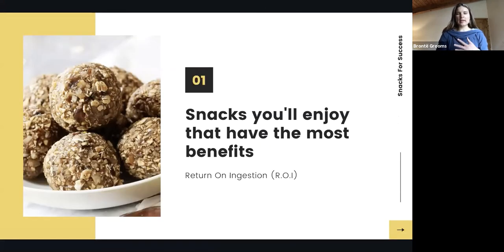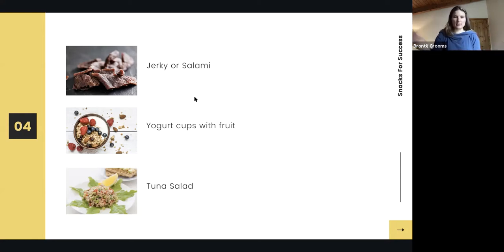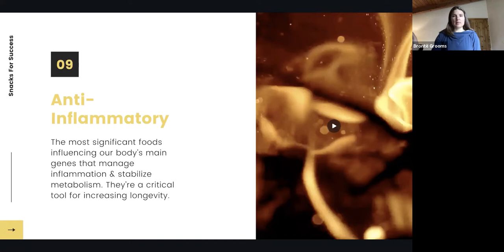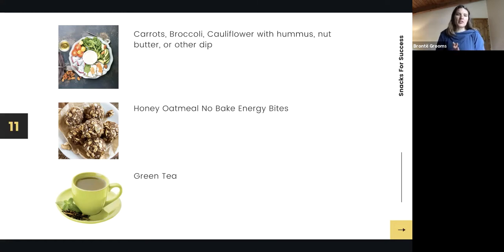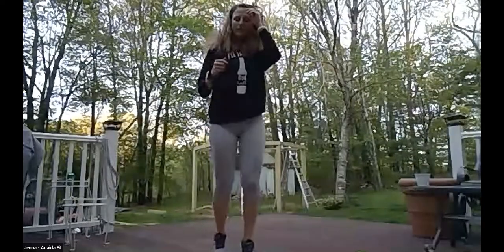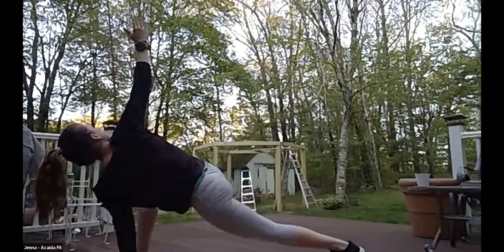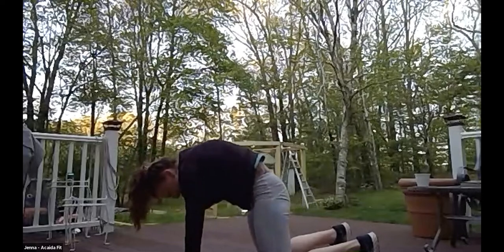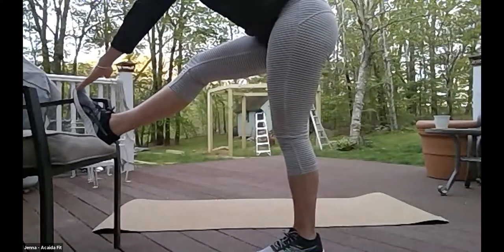Snacks For Success. Snacks For Energy, Snacks With The Most Nutrients, & Anti-Inflammatory Snacks.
Join us for Wellness Geek Hangout Wednesdays.

Learn what foods give you energy, have the most nutrients per bite, and fit the fires of inflammation.

We cool down the presentation with a dynamic stretch you can use after a workout or workday. Followed by stretches you can include at your desk.